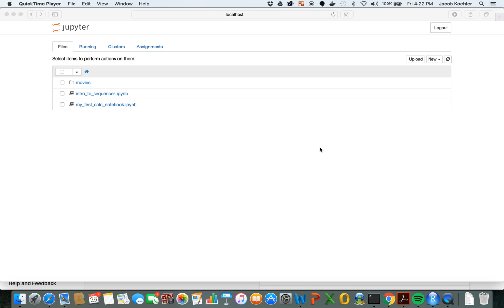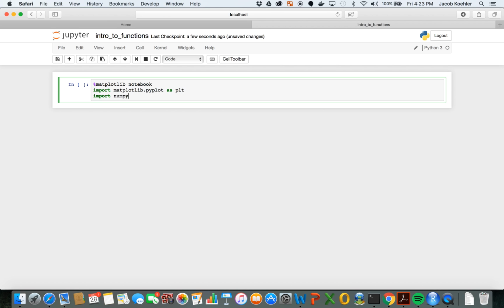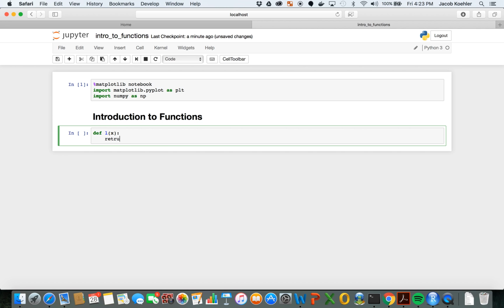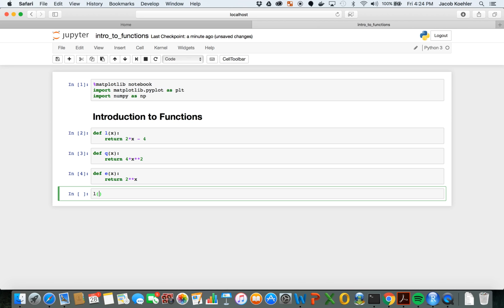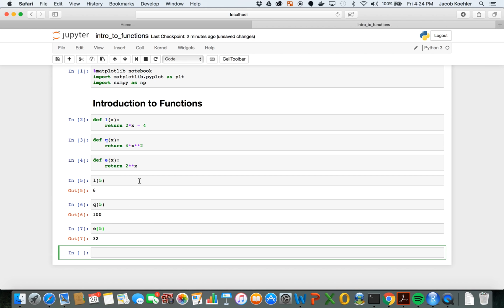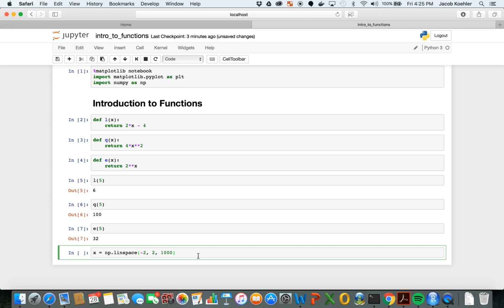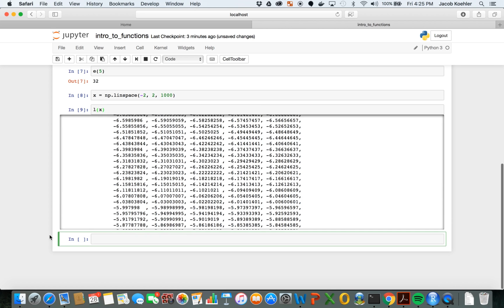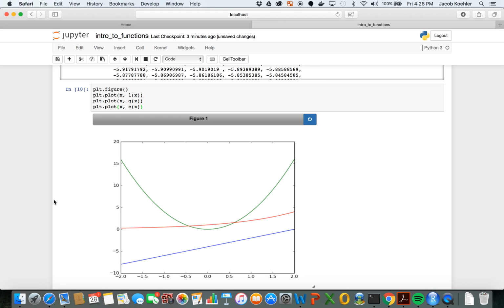Introduction to Functions with Python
A brief introduction to defining and plotting some basic functions with numpy and matplotlib.